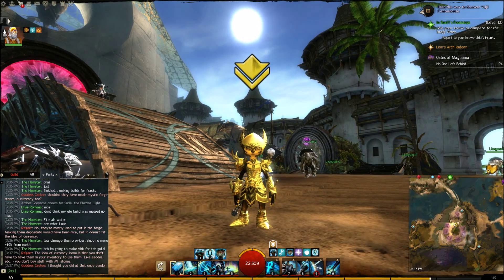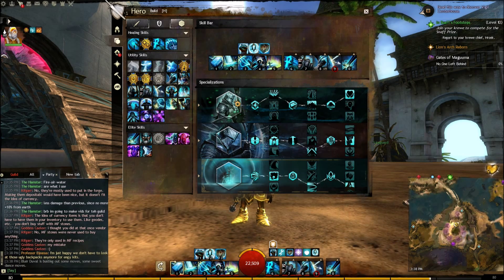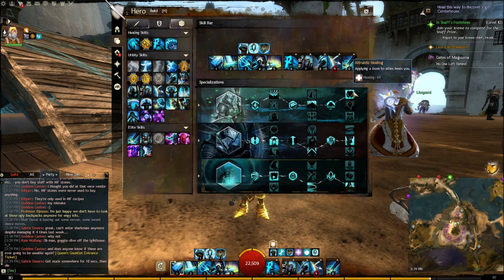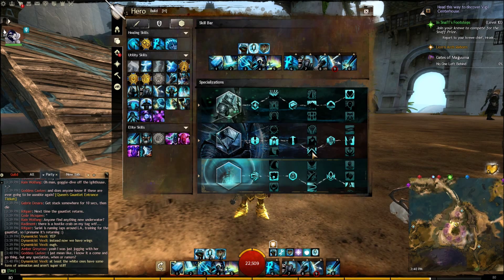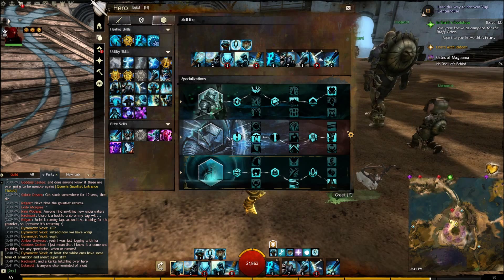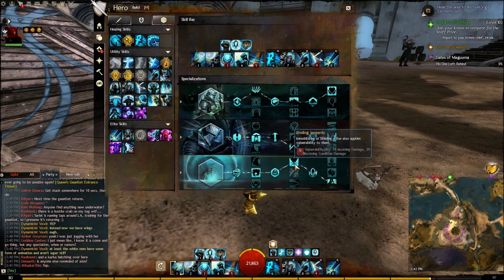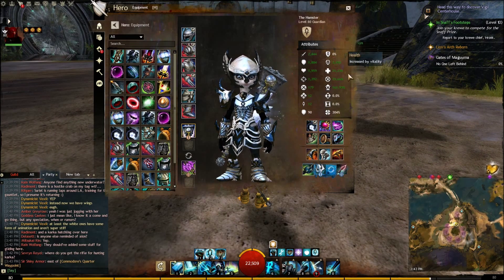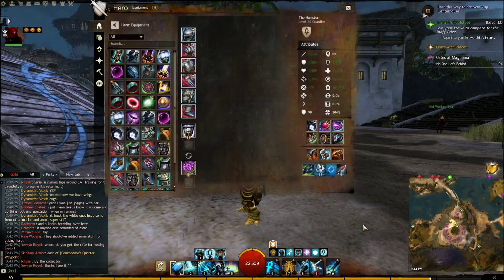Baseline Guardian Setup [Wolf]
General Guardian Build for Fractals [Wolf] Guild.
Optimized Post-Specialization Update 23-June-2015.
Main setup: Hammer + Staff + SOLDIER *OR* ZERKER armor.
or
Hammer+GS (For Volcanic/Fire Shaman Fractal, pull elementals with GS 5 into your WoR to mitigate damage to the team)
Valor:    1-2-1
Honor:  2-3-2
Zeal:     2-1-3

Alternate Setup: Hammer + Mace/Shield
Valor: 1-1-1
Honor: 1-3-2
Zeal:  2-1-3
The Alternate Setup is only* for the Weapontest Facility Fractal (Use mace 3, Shield 5 to block fireballs) and WoR to reflect fireballs in the corner to keep your team safe, etc.
Go full zerker trinkets for MORE DAMAGE PEW PEW!